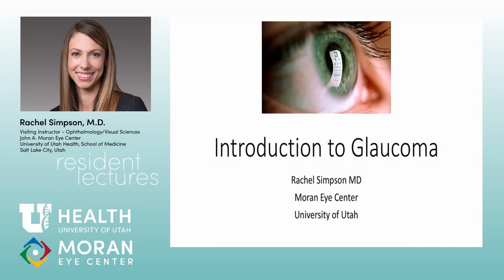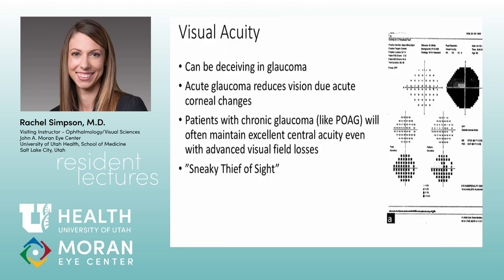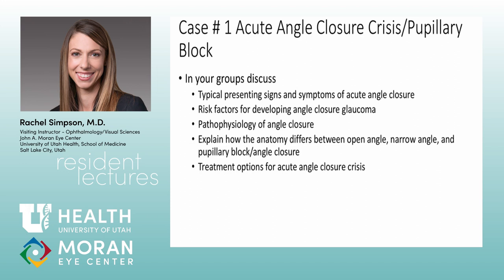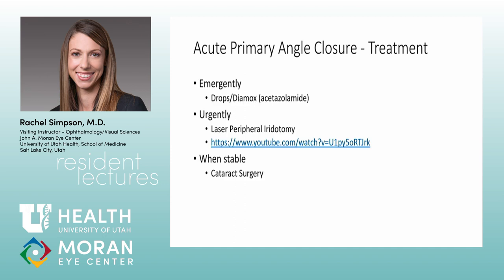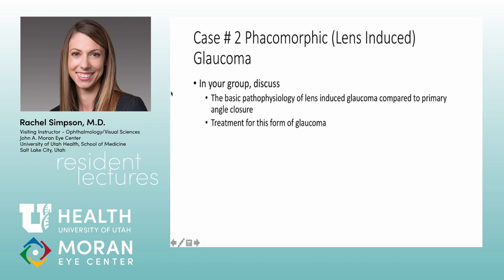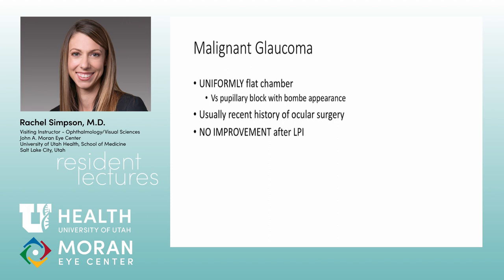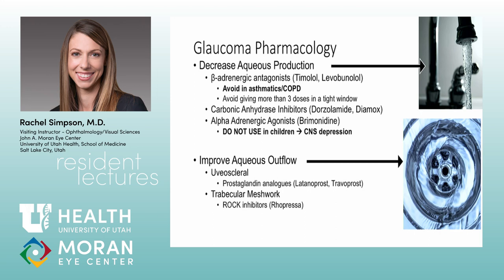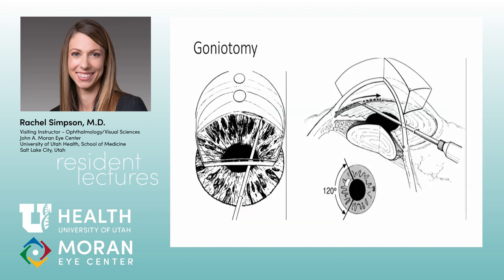Introduction to Glaucoma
Title: Introduction to Glaucoma
Author: Rachel Simpson MD
Date: 7/18/2019